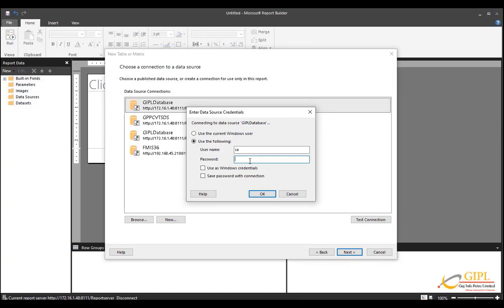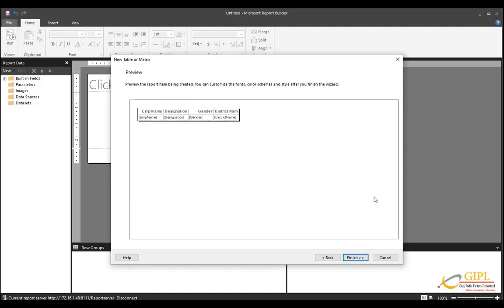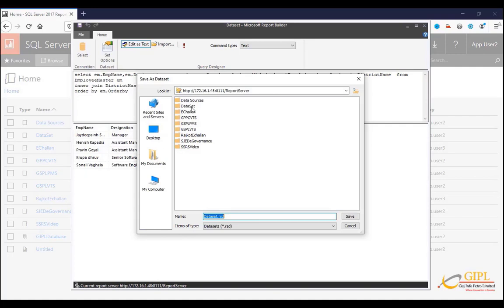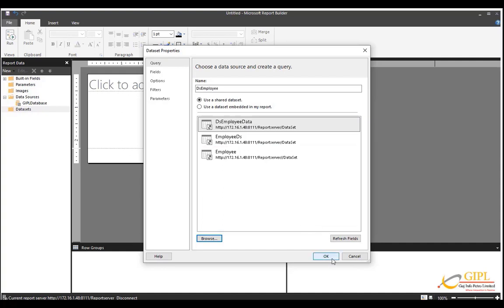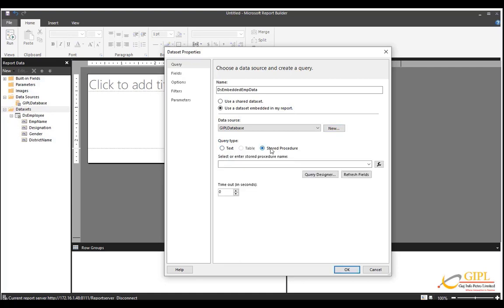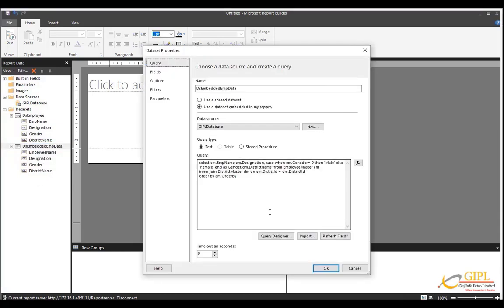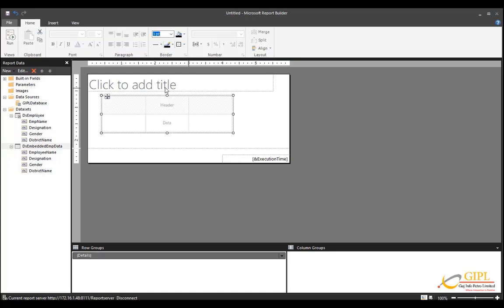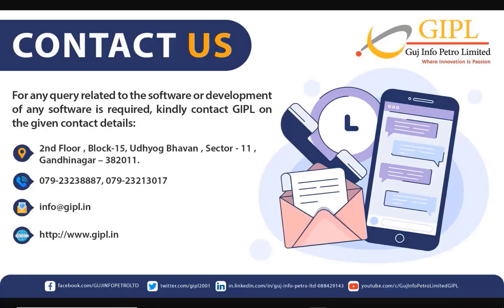SSRS - Create, modify & delete dataset through Report Builder and make a basic Table SSRS Report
How to create, modify & delete dataset through Report Builder and make a basic Table SSRS Report

Two Types of DateSet
• Shared Dataset
• Embedded Dataset

Properties
• Name
• Data Source
• Query Type
• Query Designer
• Time Out

In SQL Server Reporting Services, Dataset is an SQL Command used to retrieve the data from Data Source for Report creation. SSRS Embedded Dataset consists of SQL Command, parameters, filters, etc